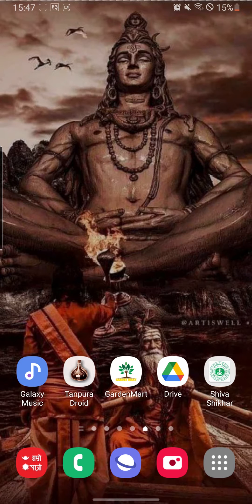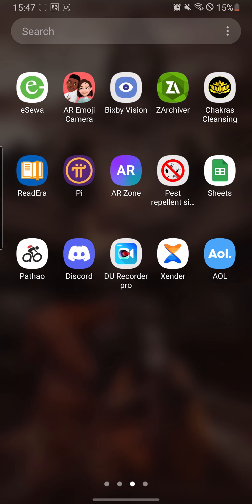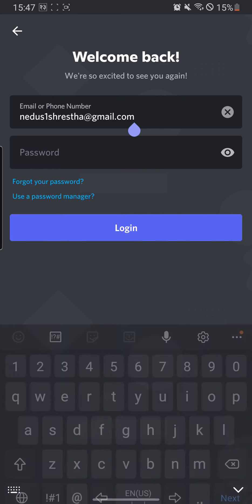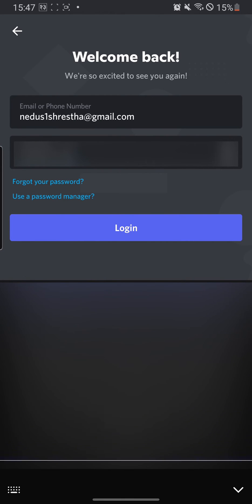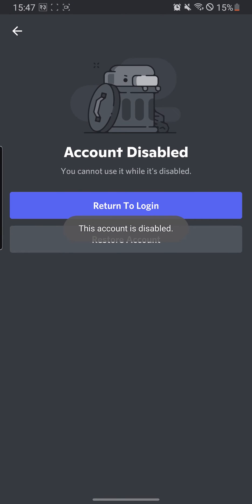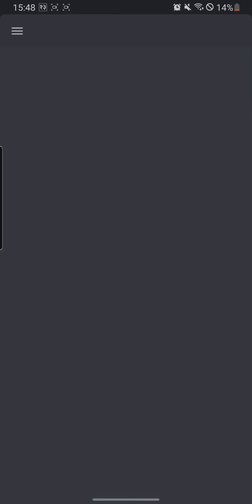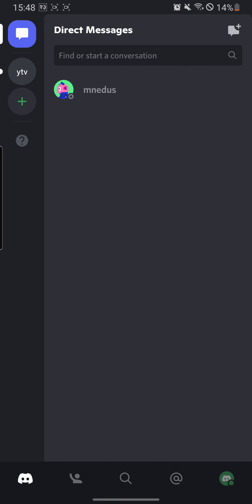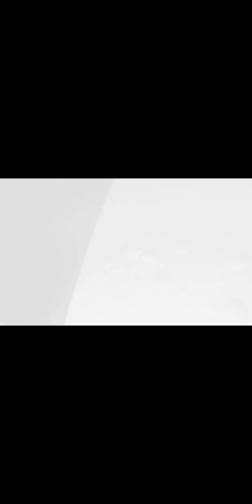How to Fix Disabled Discord Account? Reactivate/Recover Disabled Discord Account 2022